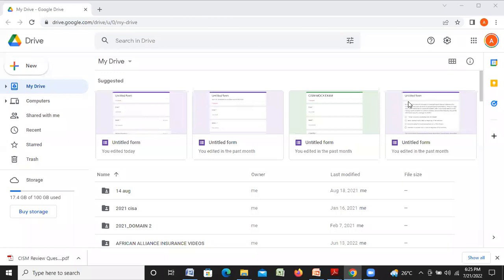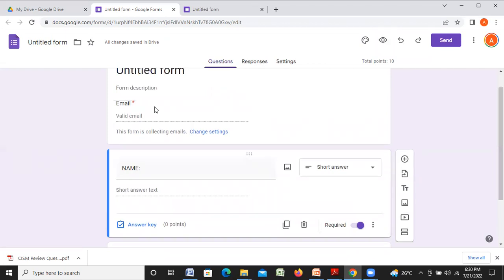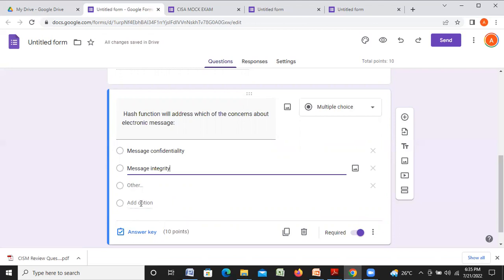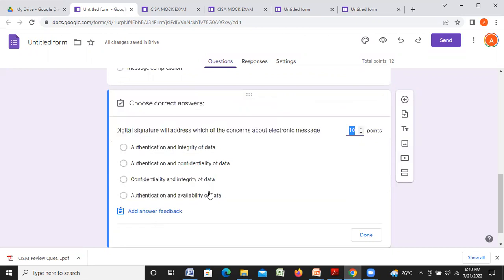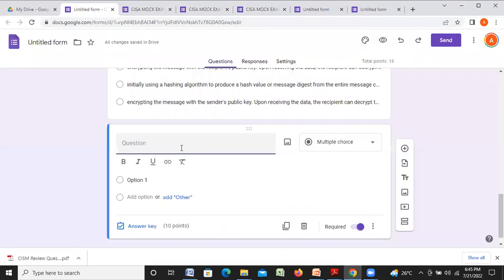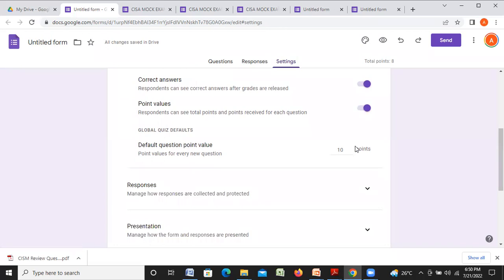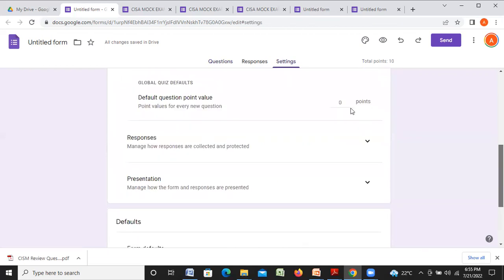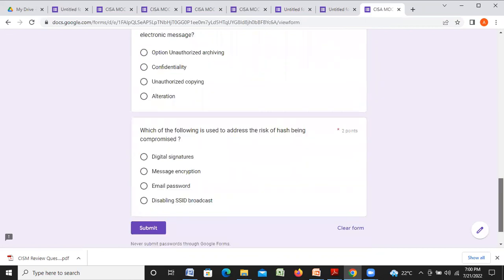HOW TO CREATE ONLINE QUIZZES USING GOOGLE FORMS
Learn how to create online  quizzes  using Google Forms.